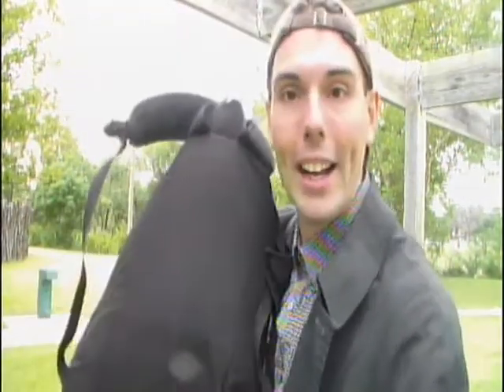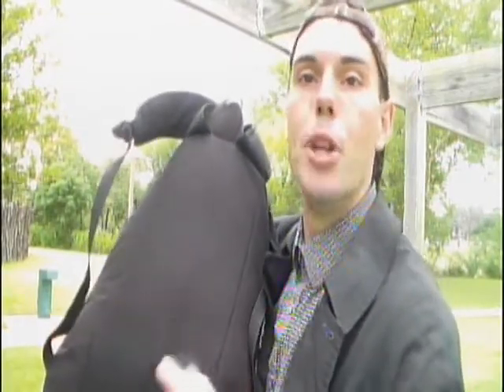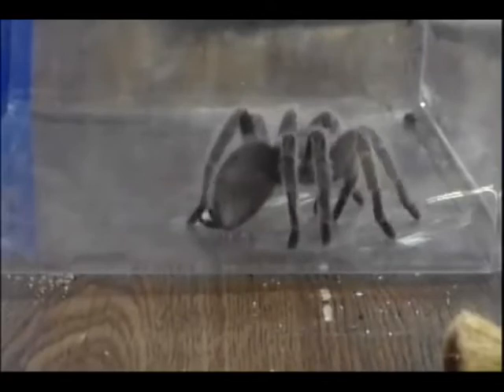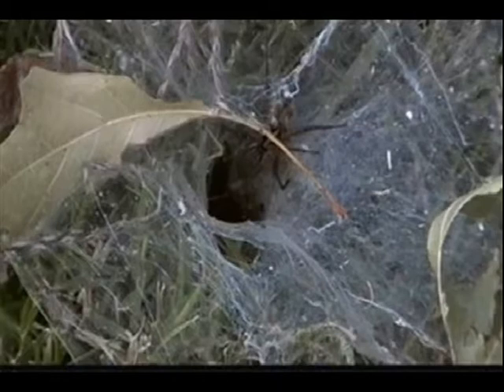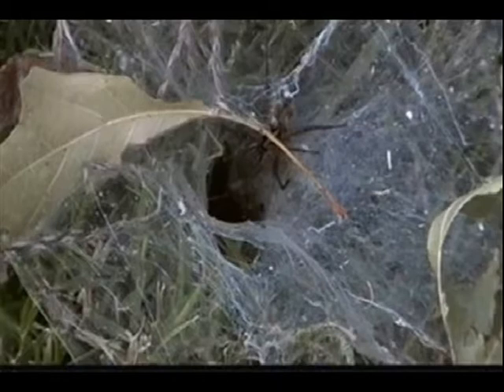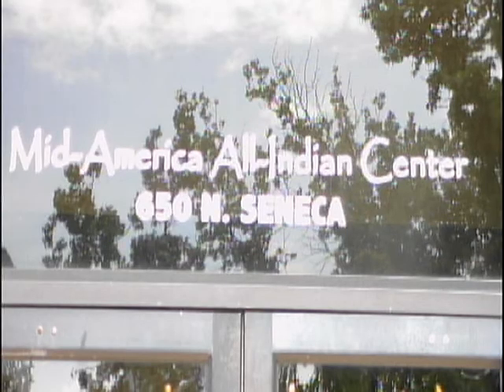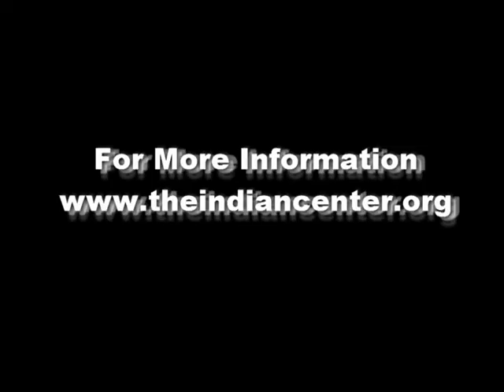SPIDER WEB PHOTOGRAPHY TIPS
!!!SPIDER WEB TIMELAPSE!!!

"spider web" "spider web time laps" "spider web song" "spider web trap" "spider web shade" "spider web violin strings" "spider web of shadows" "spider web dugs"

!!!SPIDER WEB TIMELAPSE!!!

0:00 - Why do spiders make silk?
0:34 - Lets Snap Some Pictures
2:04 - Explanation Silk Production {400 MYA}
2:36 - Explanation Mesothelial {300 MYA}
2:55 - Explanation Mygalomorphs {240 MYA}
3:15 - Explanation Orb Weaves {165 MYA}
3:34 - Dont Get Trapped
3:50 - Sponsored ~ Mid American Indian Center

Objective: to understand spider web evolution

Materials Needed:
 ~ Your Camera
 ~ Something Black
 ~ Spider Web

Tip #1: Snap photos on a cloudy day or at sun set.

Tip #2: Get the camera as close to the spider web as you can.

Tip #3: Use something black to create a background and make the spider web stand out.

HOW DOES IT WORK:
400 Million Years Ago - Silk production in arthropods evolved long before the first true spiders. These first primitive spider ancestors used silk to help keep water near their gills so they could leave the water and make their living on land.
300 Million Years Ago - A group of spiders known as mesotheale which have their silk producing glands under the abdomen instead of at the back, began to use their silk glands to make egg sacs, lay down signal lines as well line their burrows to keep the walls from collapsing much like modern day tarantulas.

240 Million Years Ago - Mygalomorphs spinnerets begin to evolve towards the back of the abdomen and spiders start to form elaborate sheet webs similar to the funnel sheets laid down by some modern spiders of today. These webs would help collect insects that had not yet perfected flight which fell out of the skies and onto the sticky sheets lining the ground.

165 Million Years Ago - Orb wavering spiders evolve spinnerets at the back of their abdomen which were used to build webs that resemble the most common know spiral spider webs of today. These spiders evolved these net traps in the sky to trap insects which by this time had prefect flight.

!!!SPIDER WEB TIMELAPSE!!!

!!!SPIDER WEB TIMELAPSE!!!